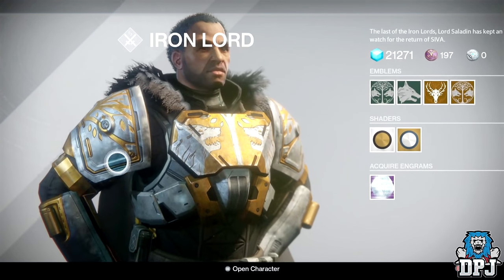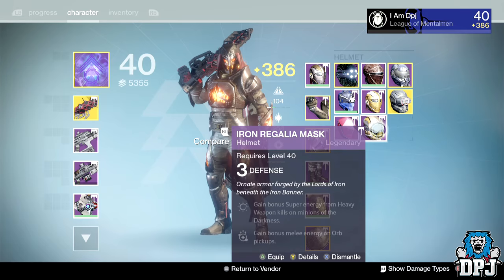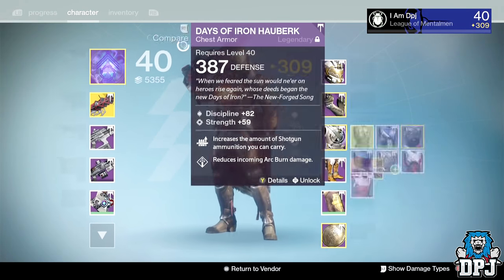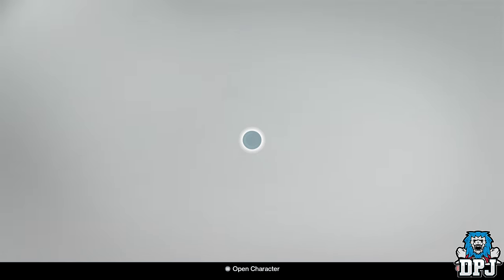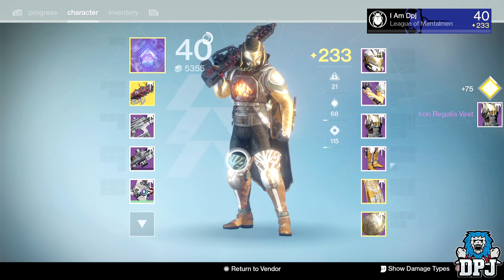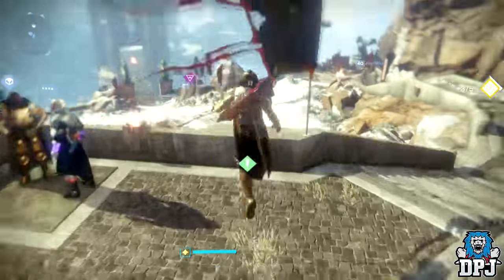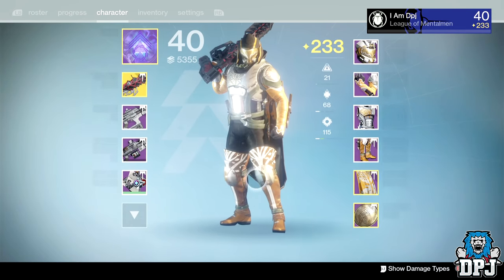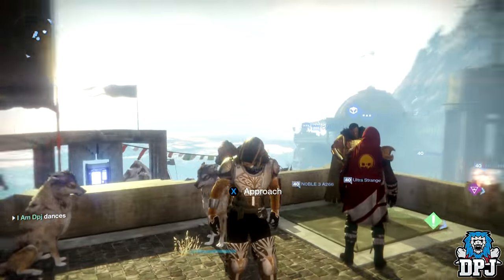Destiny: Opening 15+ Dusty Iron Engrams - How To Get Old Year 1 Iron Banner Armor & Infuse To Year 3